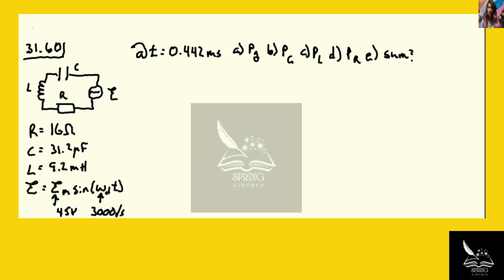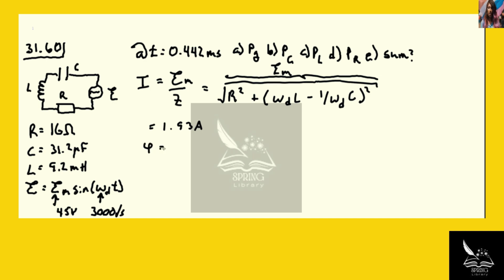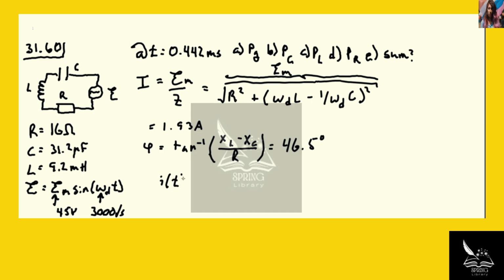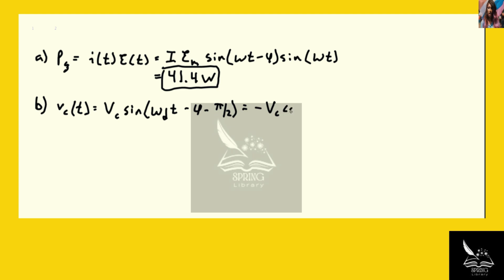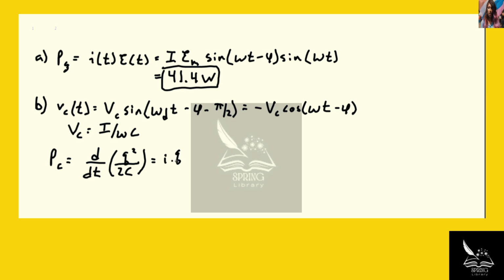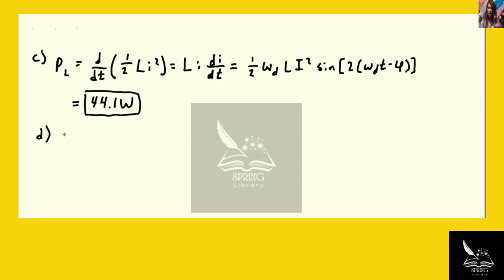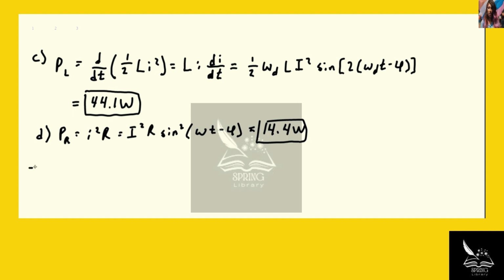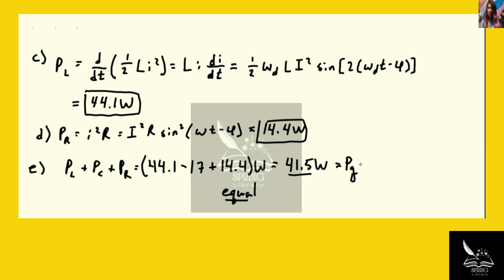[Physics] In a series oscillating circuit, and with and rad/s. For time find the rate at